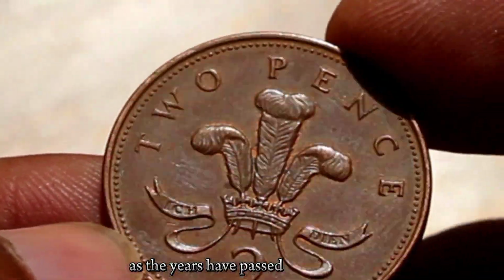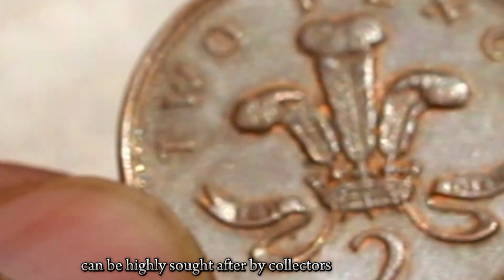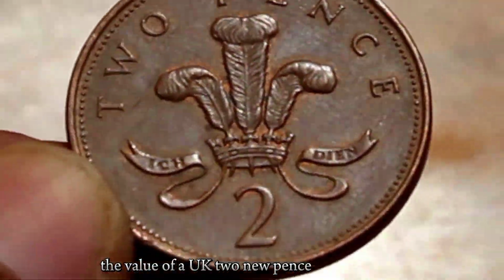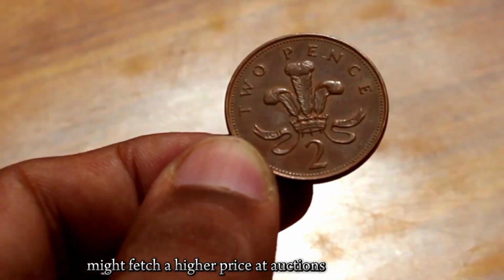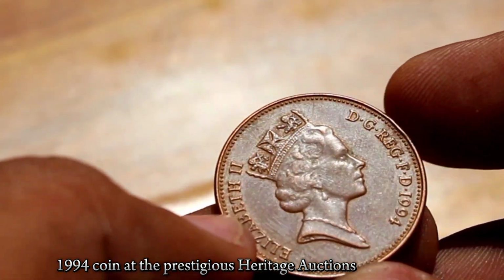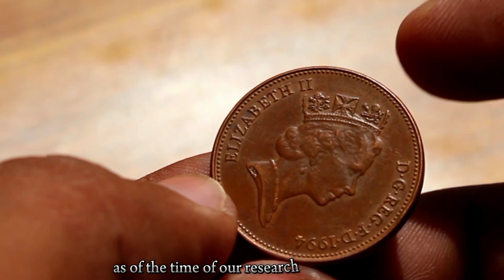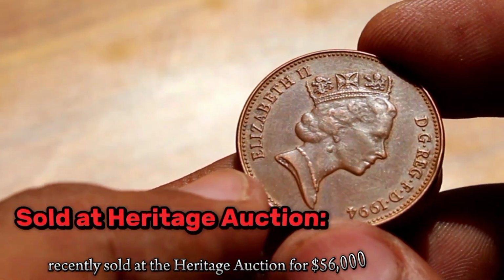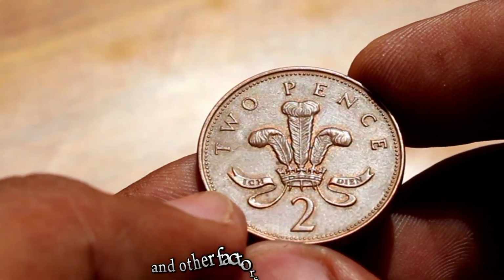UK ULTRA Two Pence RARE 2 pence 1994 coins worth a lot of money, Coins Worth money!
welcome back to our Channel today we have an exciting topic to discuss the UK to new Pence 1994 coin we'll explore its history design and most importantly its current value at the Heritage auctions let's talk about the Rarity and condition of this particular coin as the years have passed some of these coins have become scarce due to wear and tear and others have been lost or damaged a well-preserved coin in mint condition can be highly sought after by collectors making it quite valuable the value of a UK 2 new Pence 1994 coin can vary significantly based on its condition a coin in excellent uncirculated condition might fetch a higher price at auctions compared to one with visible signs of wear we researched the current value of the UK 2 new pens 1994 coin at the prestigious Heritage auctions please remember that coin values can fluctuate over time and this information is accurate as of the time of our research UK 2 new Pence 1994 coin in uncirculated condition recently sold at the hair Heritage auction for fifty six thousand dollars keep in mind that these values can vary based on market demand coin Rarity and other factors that's all for today's video we hope you enjoyed learning about the UK 2 new pens 1994 coin and its value at the Heritage auction